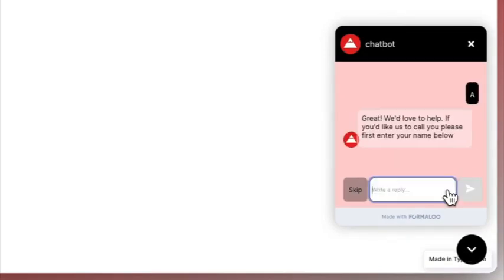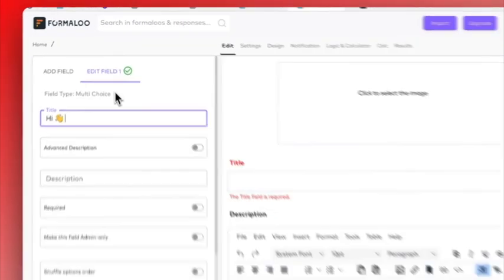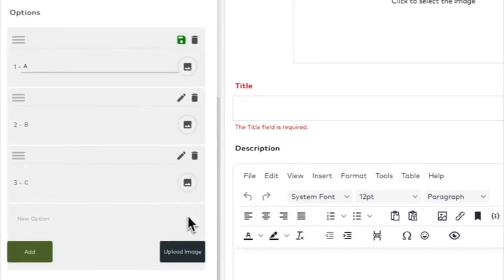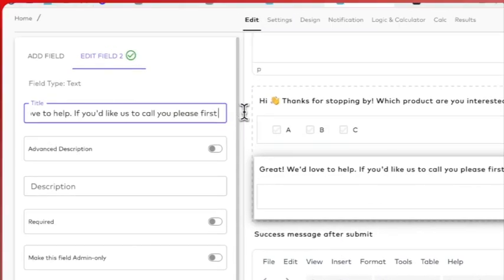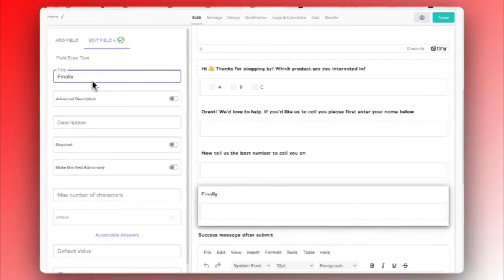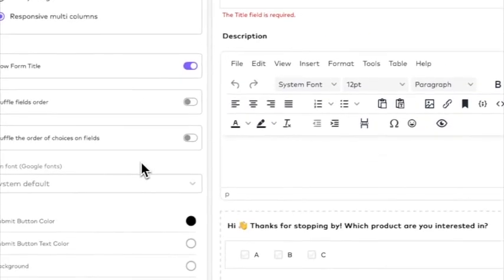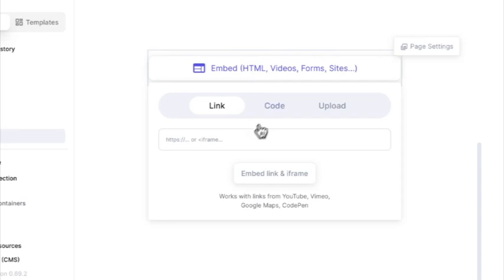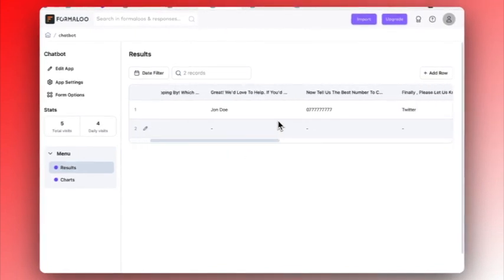Make a free branded chatbot for your website with no code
Here we use Formaloo to make a branded chatbot to collect data from users.